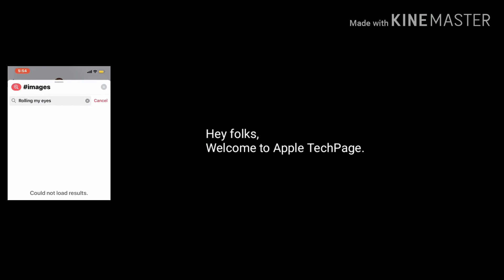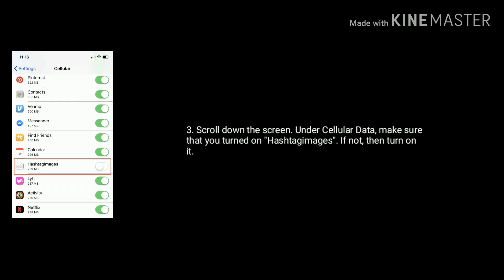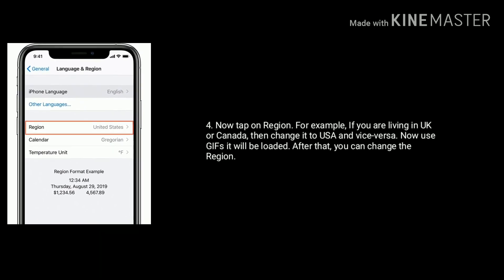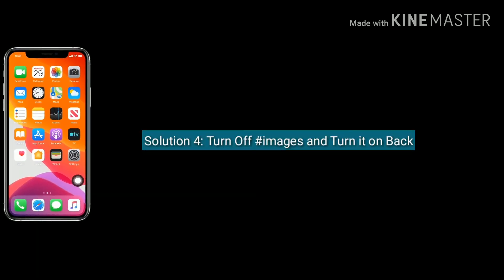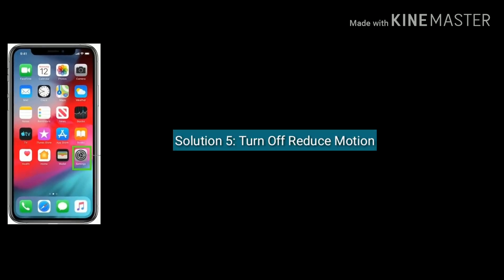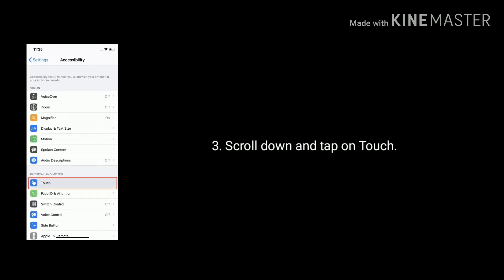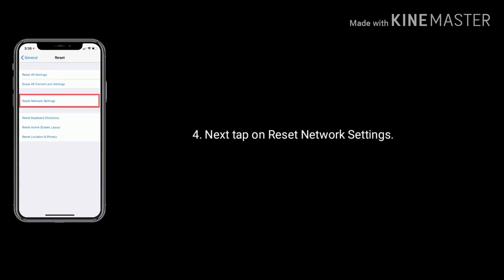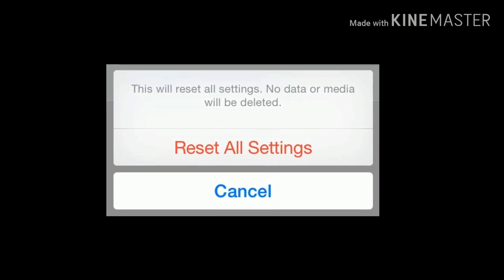images Says Could Not Load Results in iMessage and GIFs Not Working on iPhone & iPad iOS 13 - Fixed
images Not Working on iPhone and iPad, images could not load results 2019, how to fix unable to load results in iOS 13, GIFs Not Working on iPhone, iPhone images not loading in iOS 13, iMessage error images says Could Not load results.